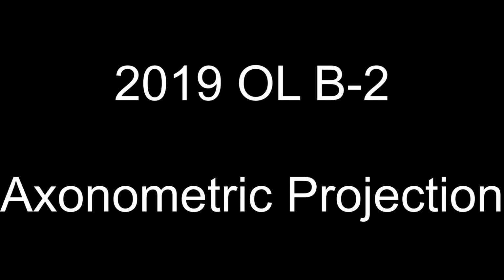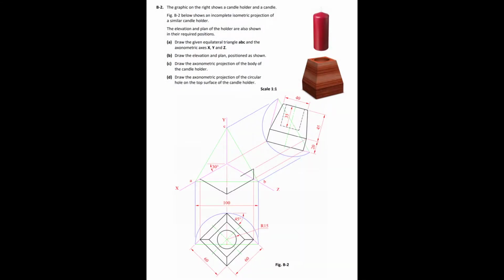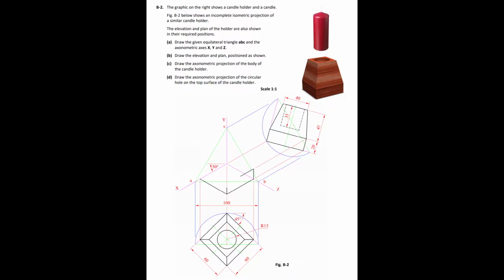DCG OL 2019 B2 Axonometric Projection